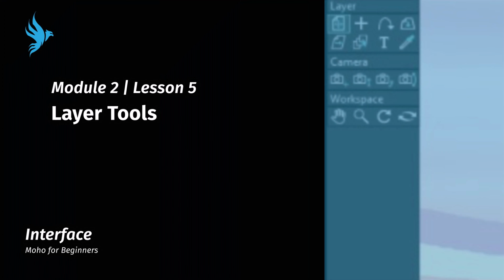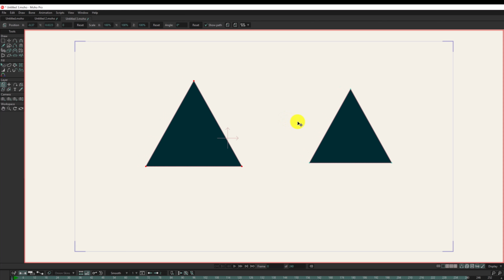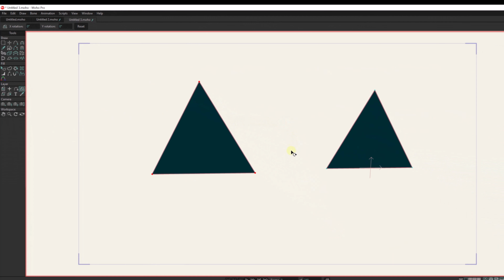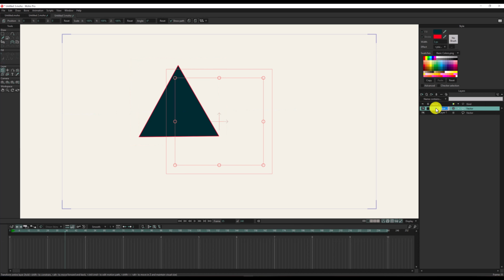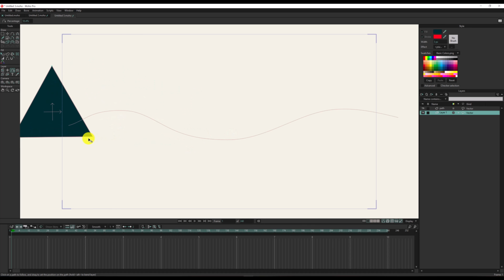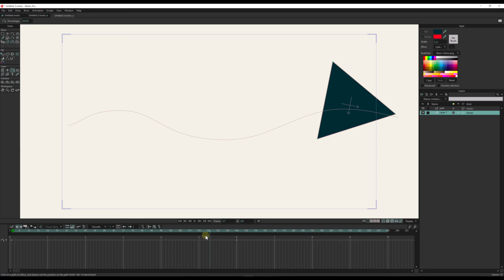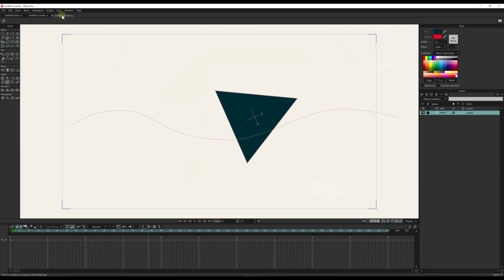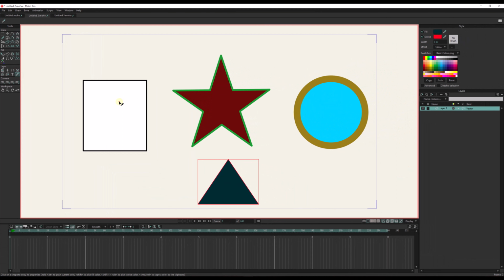Module 2, Lesson 5: Mastering Moho Layer Tools for Animation Like a Pro!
In Module 2, Lesson 5, you'll learn how to master Moho layer tools for animation like a pro! Dive into advanced techniques and create stunning animations with ease.